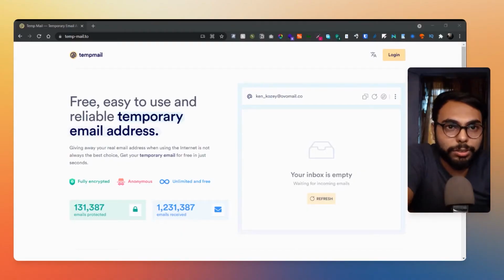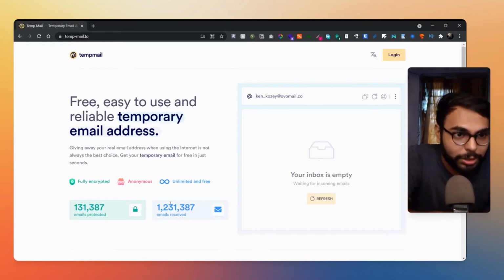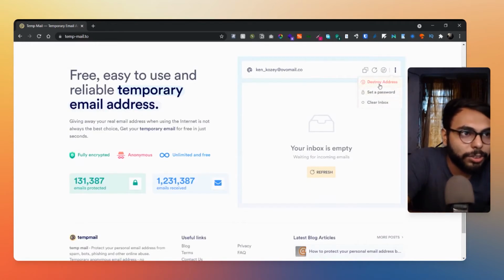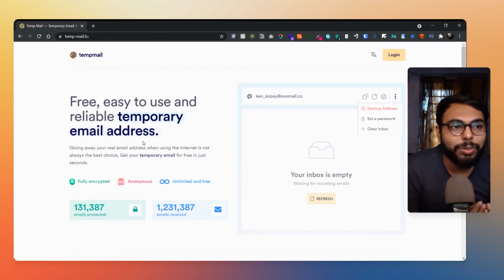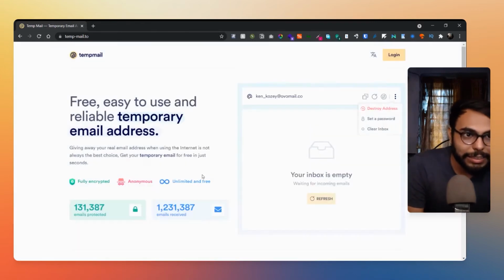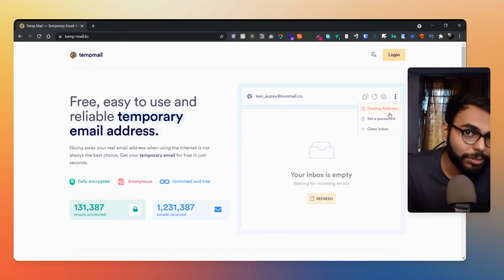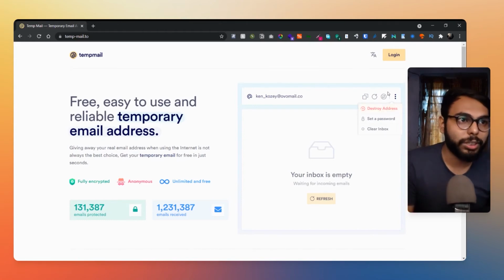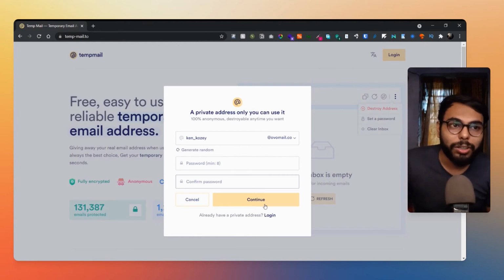Temporary Mail for FREE | All pro features free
Hi! Guys,